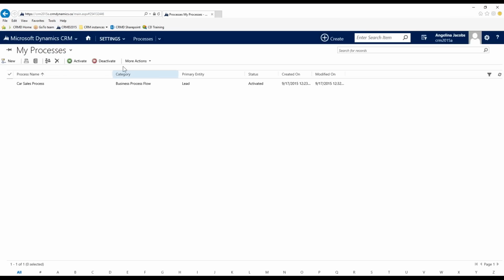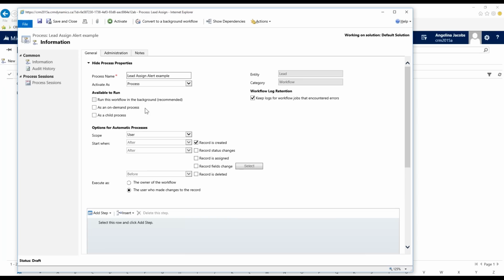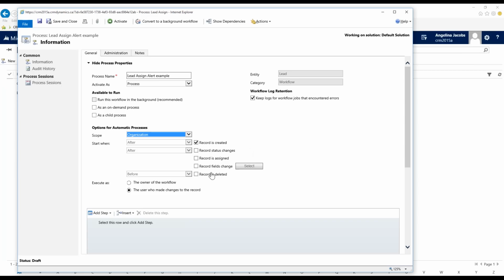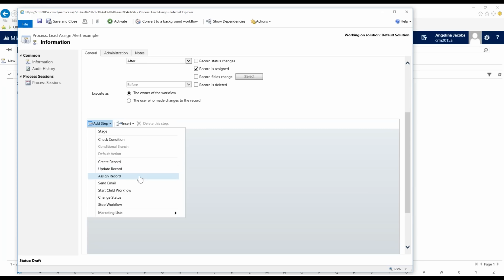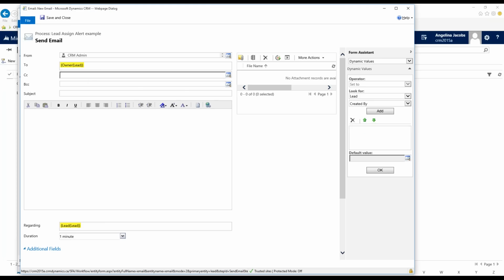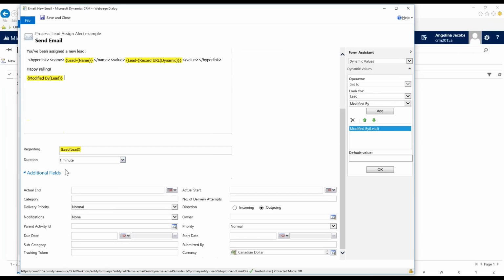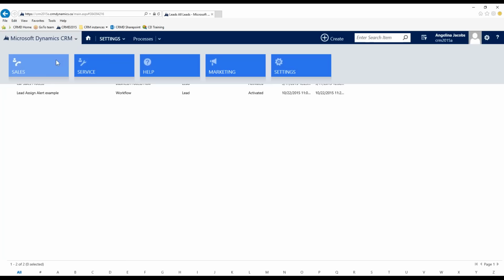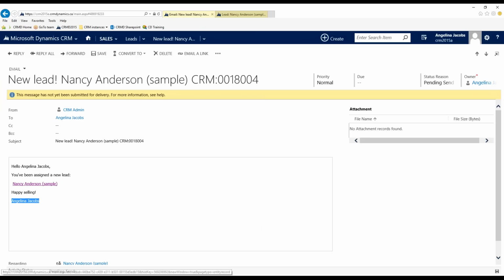Microsoft Dynamics CRM 2015 Training: Workflow Basics (26:56)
In this session we will review working with Workflows - automating real world business processes.

You will learn:
1 – What they are and how they can be used
2 – Types - asynchronous (background), real-time, on-demand, child process
3 – Creating workflows and steps available